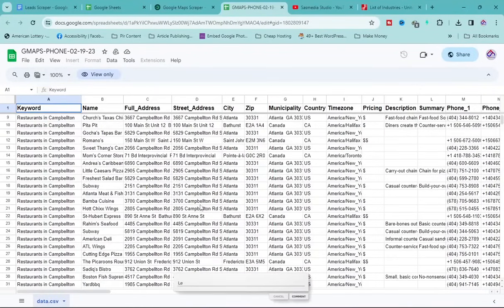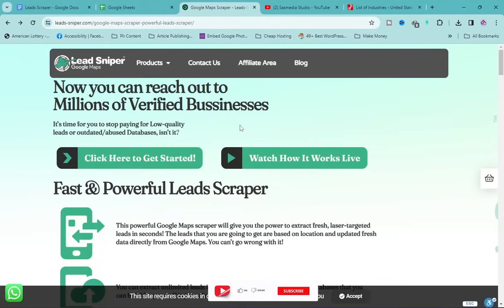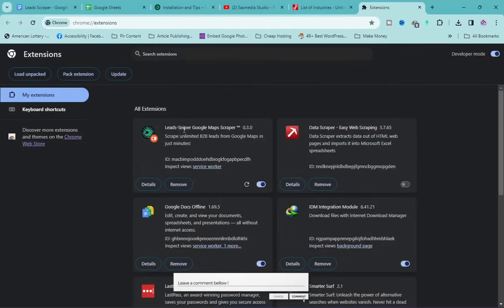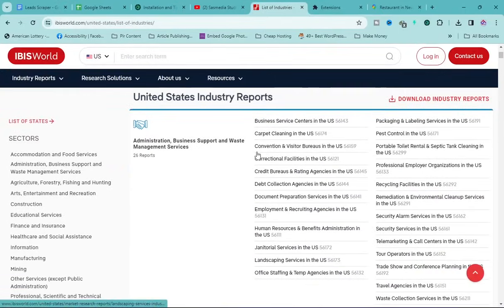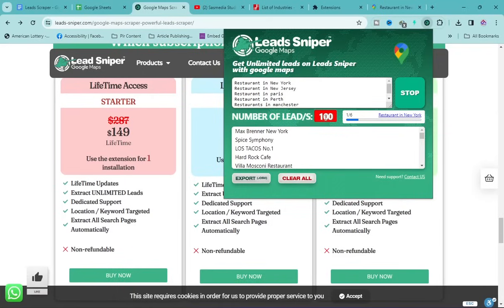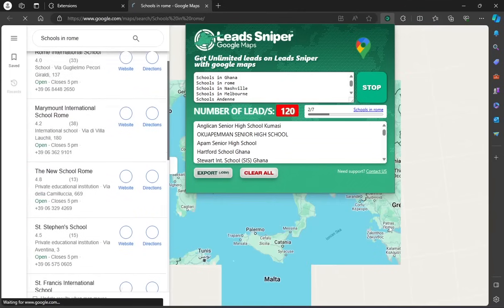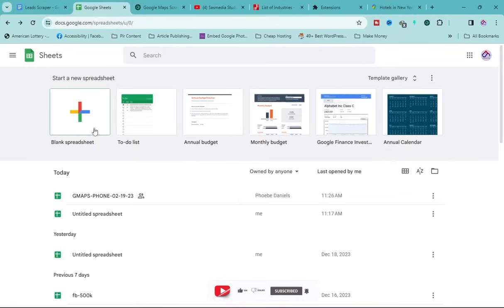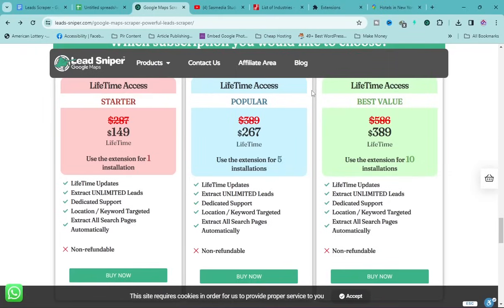Email Extractor | How to extract unlimited leads from Google Maps 🚀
Unlock the power of Email Extractor in this tutorial as I guide you on extracting unlimited leads from Google Maps! 🚀 Discover step-by-step instructions on utilizing this potent tool to streamline your lead generation process. Learn how to master the art of email extraction, gaining valuable insights into potential clients and contacts. Don't miss out on the Email Extractor's capabilities – boost your outreach and networking efforts effortlessly. Join me on this journey to harness the full potential of email extraction from Google Maps. Get ready to elevate your business outreach with Email Extractor! 🌐

VIDEO SECTIONS
0:00 - Video Intro
0:56 - Channel Intro
1:17 - Installing Email Extractor (Leads Extractor)
3:33 - Leads generation
4:48 - Leads Generator Pricing
5:49 - Multiple browser leads generation
9:43 - Outro